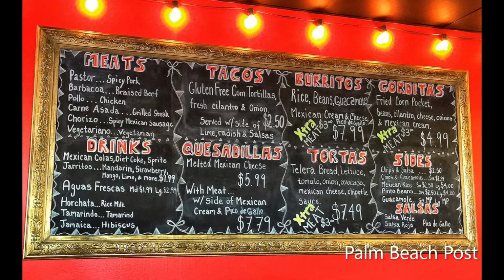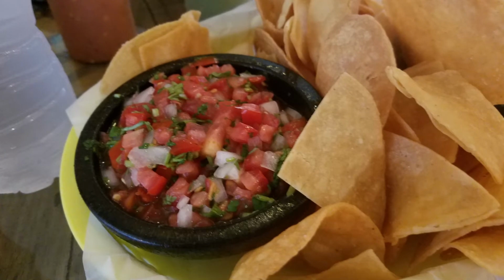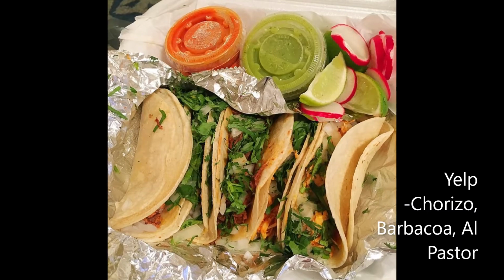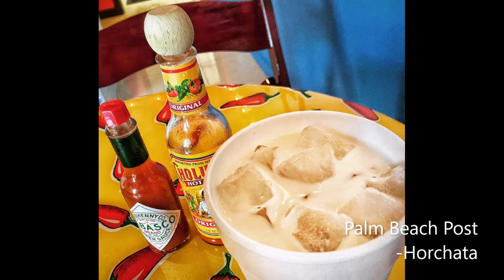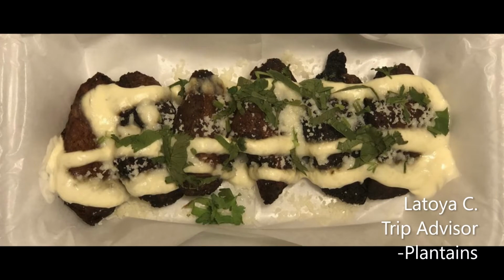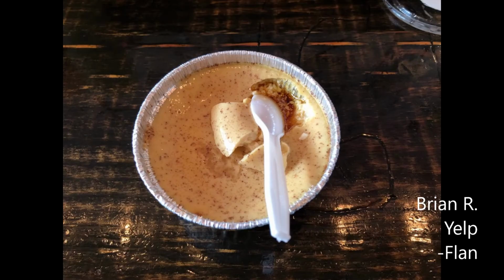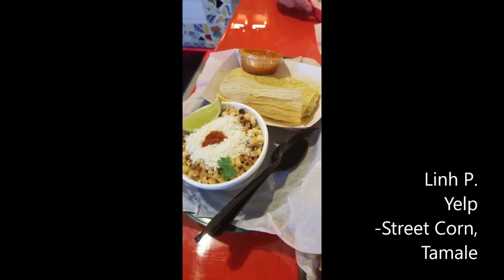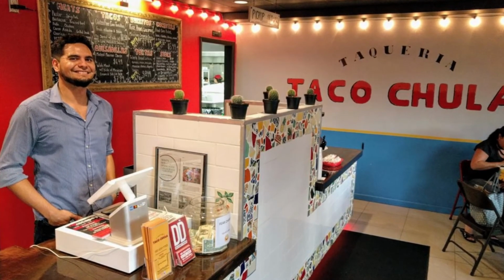BEST TACOS IN SOUTH FLORIDA?! Taco Chula Review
These could very well be the best tacos I have had in a looooong time! Certainly could be the very best in Palm Beach County, maybe even all of South Florida.